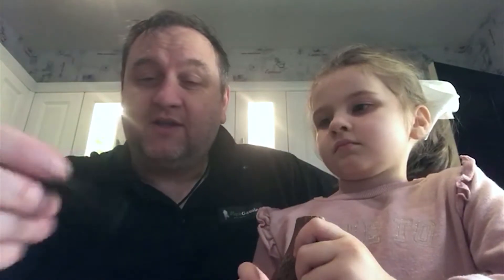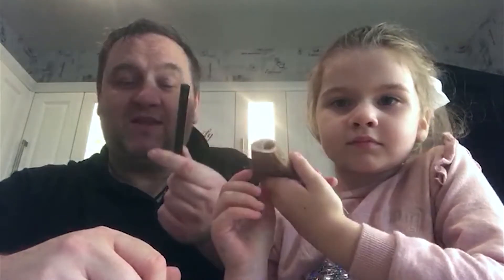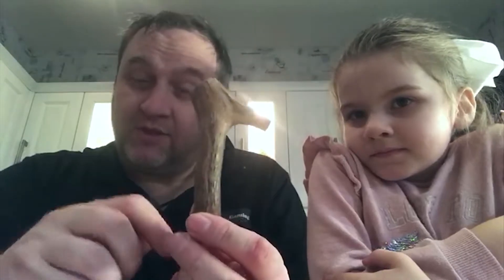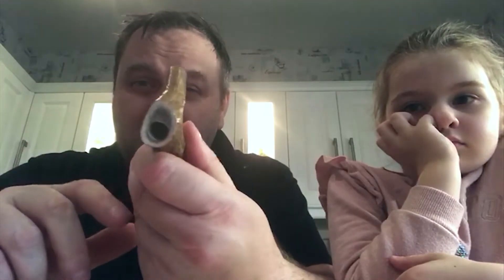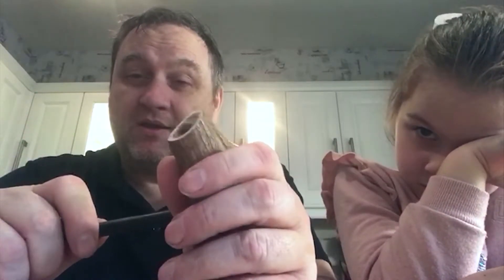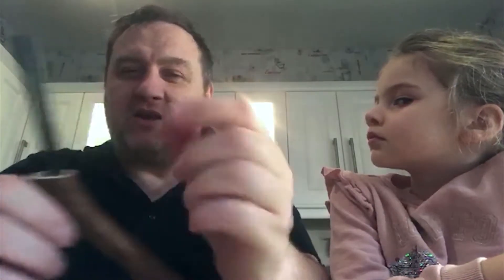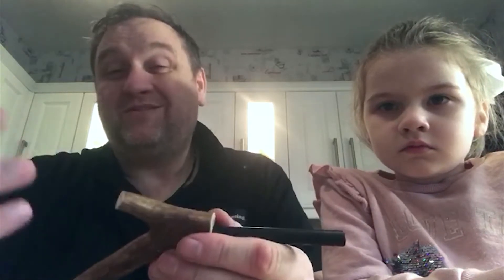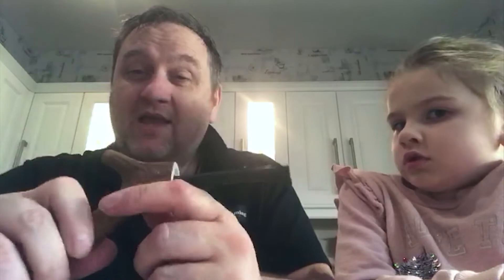Improving Your Firesteel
Mark and Seren show us a neat little trick to improve your firesteel/firestrike and make it easier to handle!
Link to our Discord server!

They are both Englishmen who now live in Northern Ireland and met through their Irish wives who are long time friends. Mark has been Prepping for over ten years now, and introduced the idea of Prepping to Richard, who already had an interest in learning survival skills. And from that came the birth of this channel.
Mark is the adept Prepper who thinks outside of the box better than most. And Richard is the resident Newbie always looking to improve his skills and equipment.
This channel contains useful videos including tips and tutorials on bugging-out locations, bug-out/INCH/'Get Home' bags, with general bushcraft tips and overnighter videos.
"We're not experts, and everyone has their own view on what is best for their personal SHTF (Shit hit the Fan) scenario. The general idea of this channel is that you can follow our journey and learn with us. The times where we make mistakes, as well as the improvements we make."